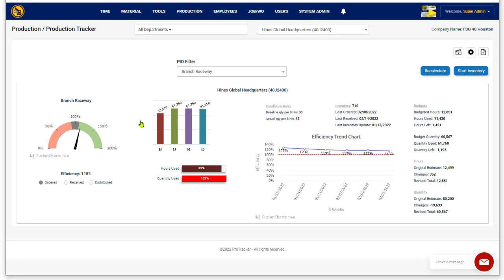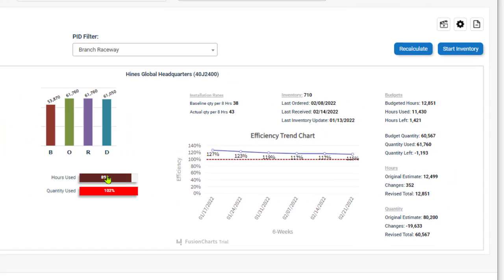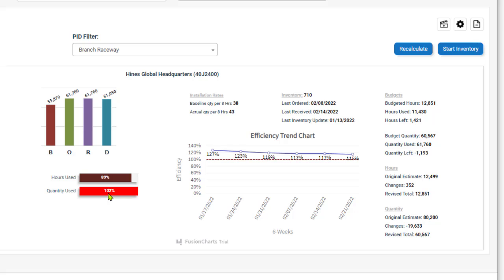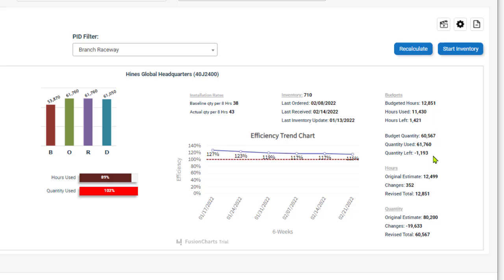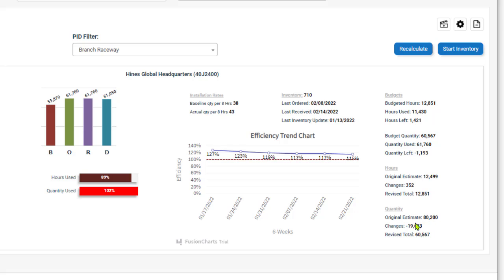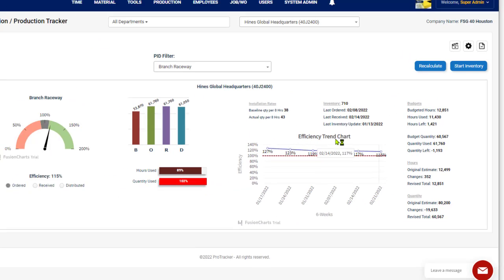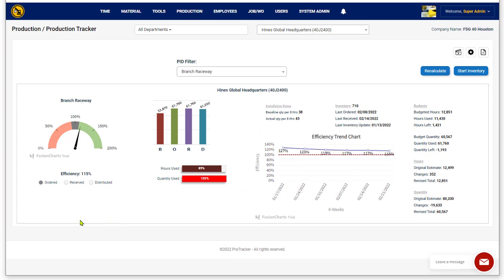Production Tracker part 4